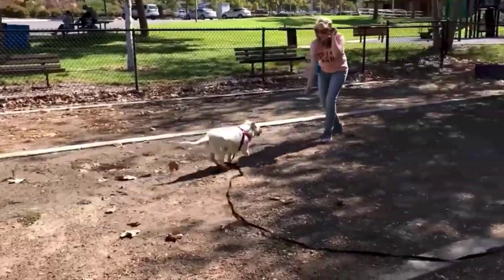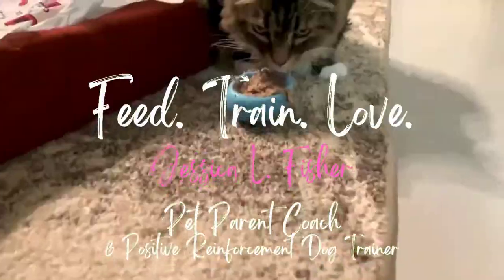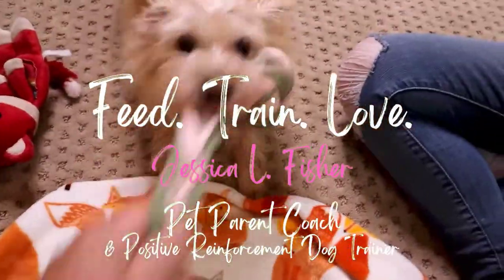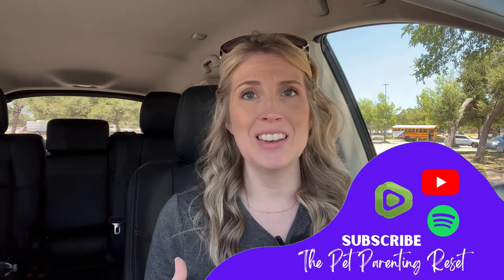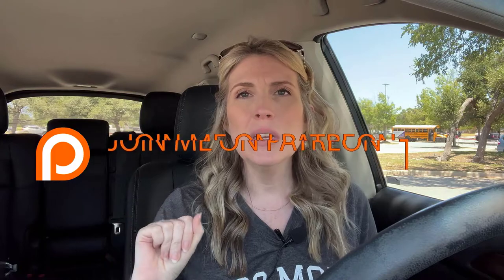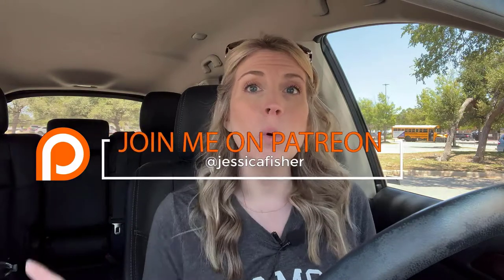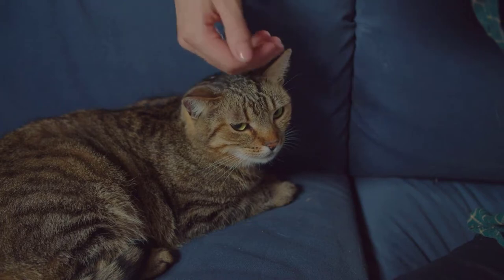HELP! I Think My Cat Is Constipated